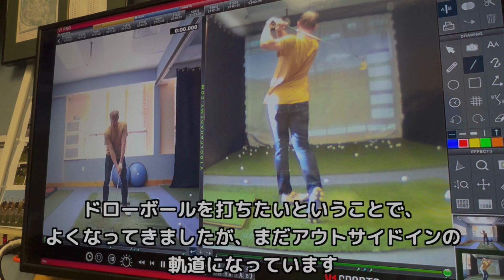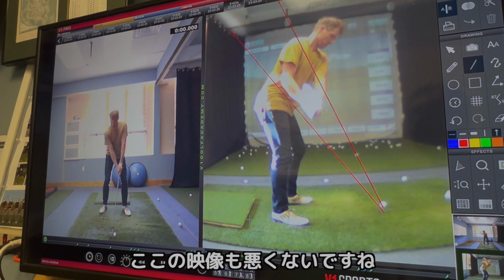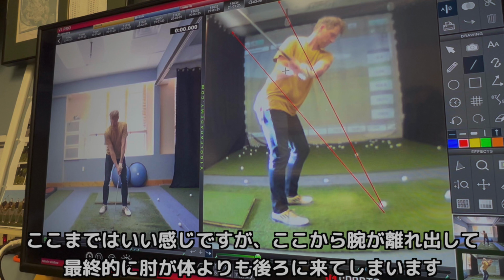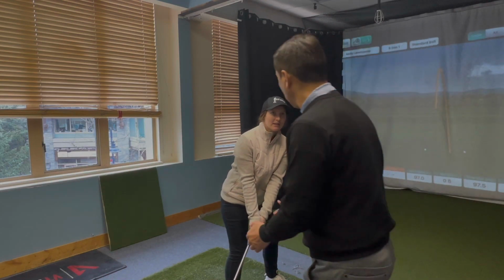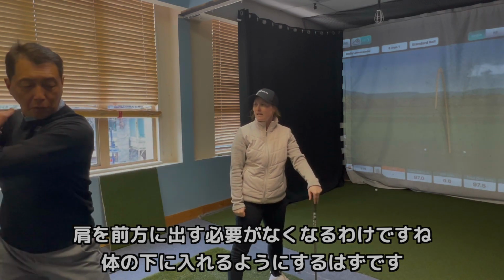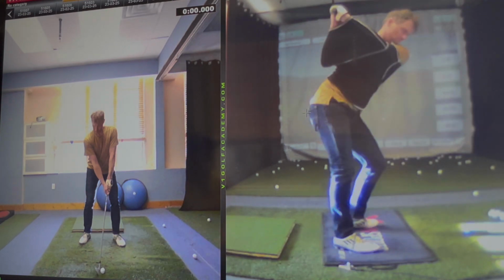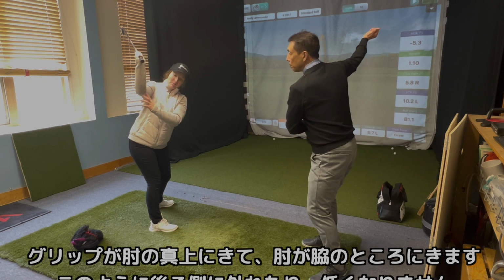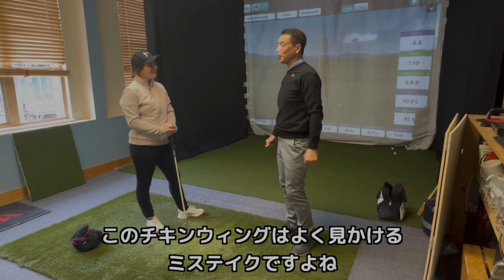【トップでチキンウィング】スライスの原因と修正法４選！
オーストラリアのpツアープロMollyとスイング矯正。

スポーツ留学なら、カナダにあるCSBA（カナディアン・スポーツ・ビジネス・アカデミー）にお任せ下さい。スキー、スノーボード、ゴルフ、スポーツトレーナー、マウンテンバイク、アウトドア、高校進学などのプログラムをご用意してあります。

Music →

CSBA has provided quality English language and sports business study programs in Whistler, Canada since 1996. CSBA prides itself in delivering the highest quality educational experience to students.